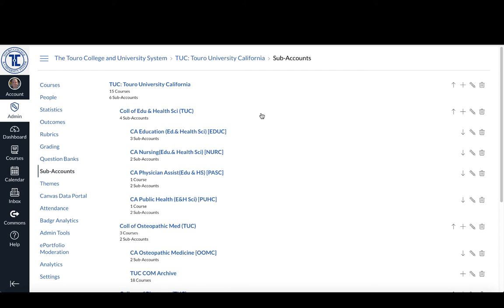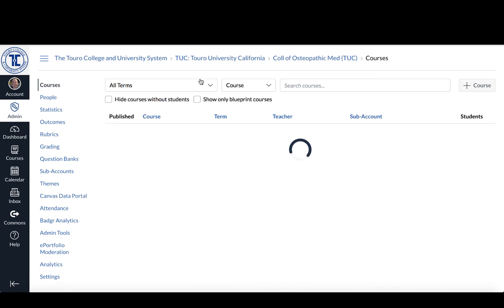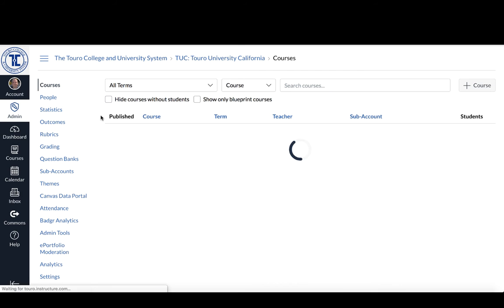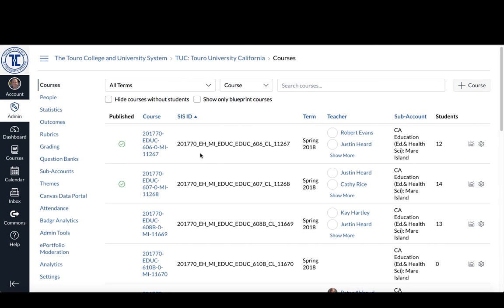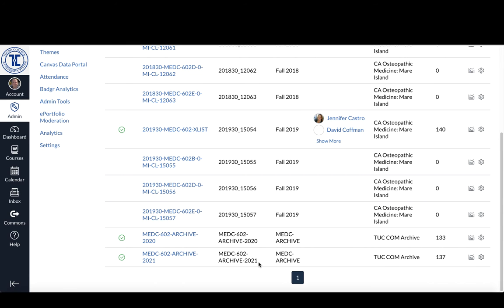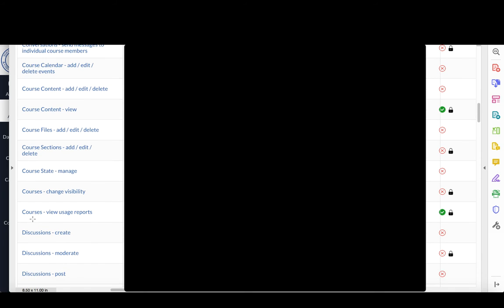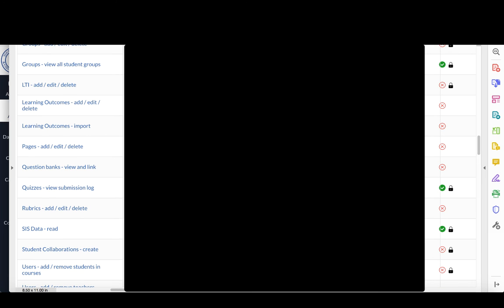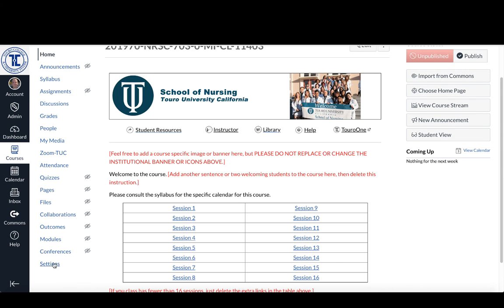TUWD CILT: How to Navigate the Dean/Chair Administrative Role in Canvas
In this video we describe the Canvas sub-account structure at TUC, how to access the administrative functions in Canvas, and what permissions the Dean/Chair role provides users within their specific sub-account.